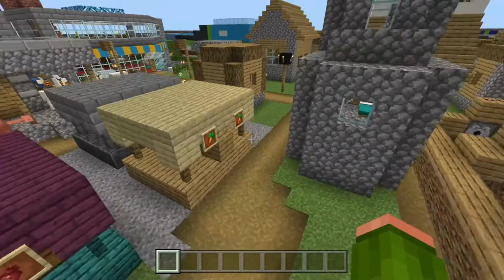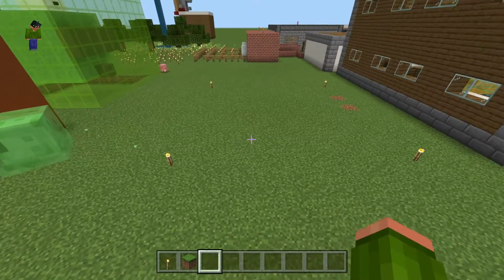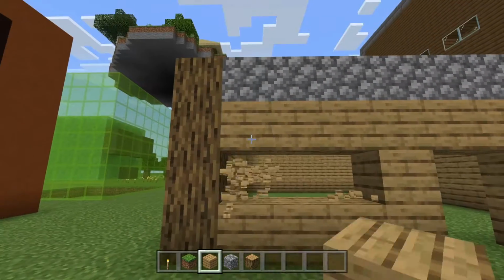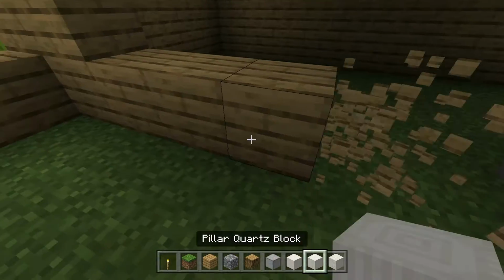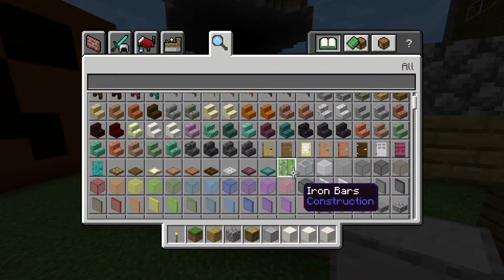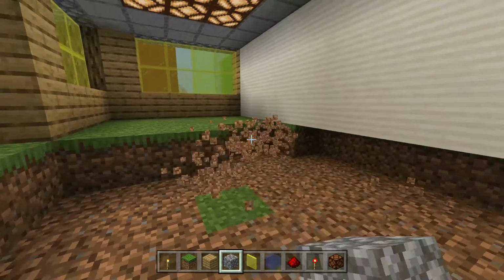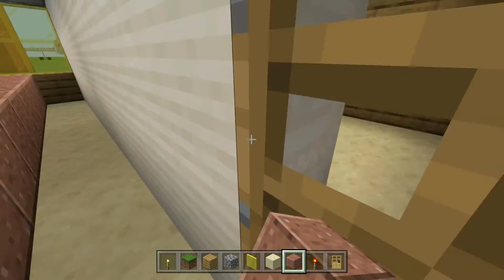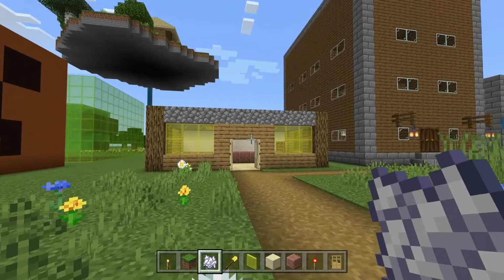Building a bakery in minecraft part 1 Building tutorials episode 162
I worked on building the wall, ceiling, floor, and lights for the new minecraft bakery